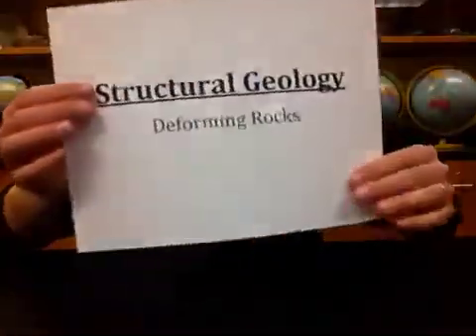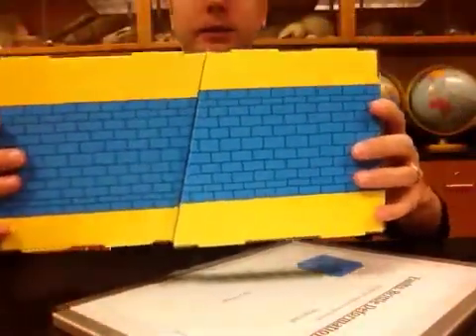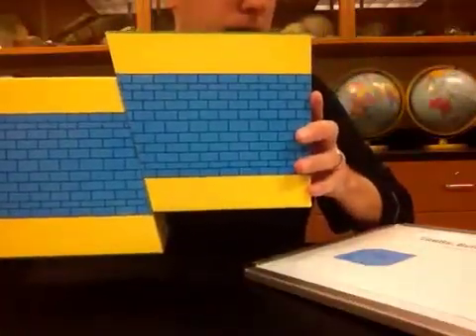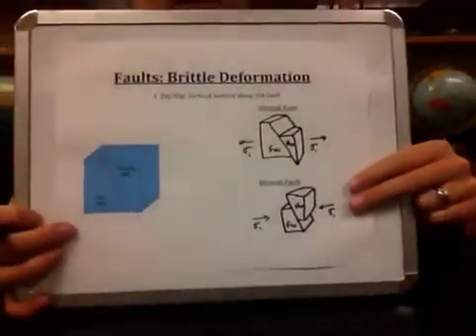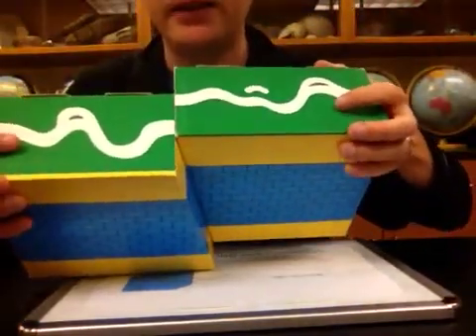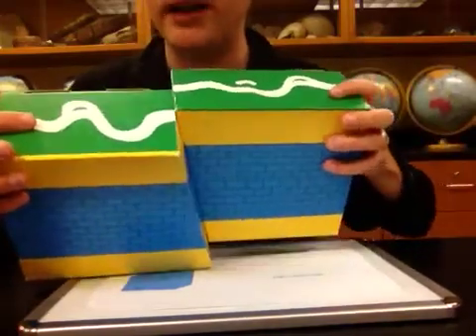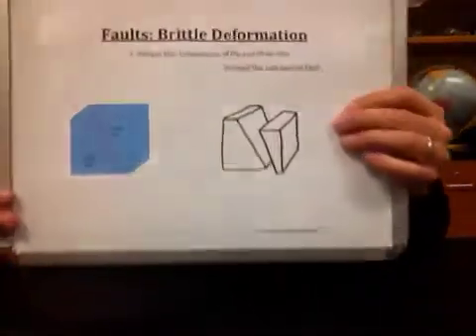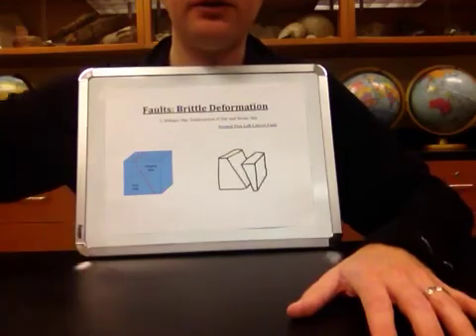Structural Geology: Faults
This video introduces the various types of faults and stress orientations for each on Earth.